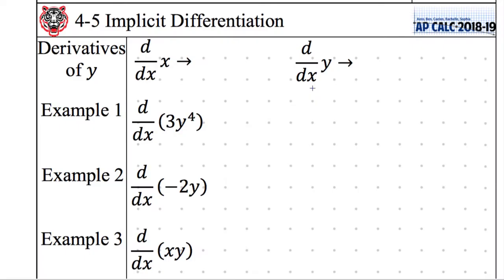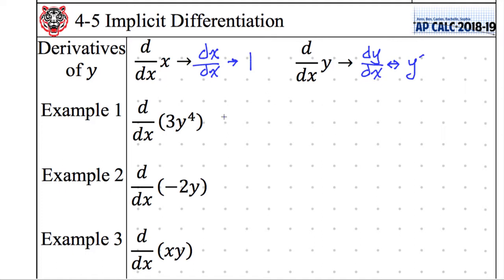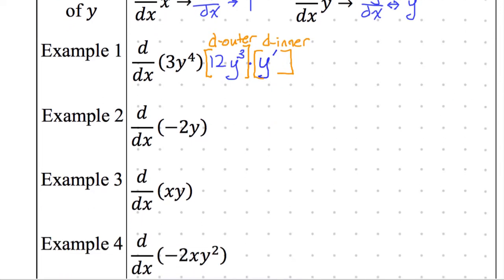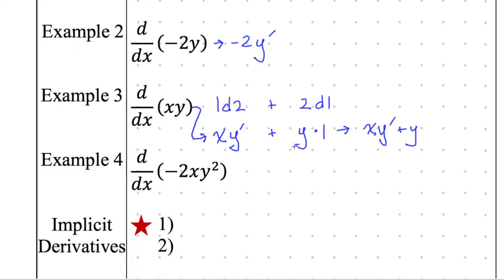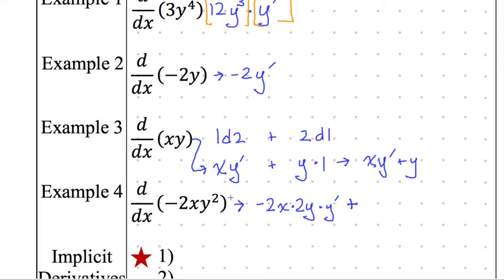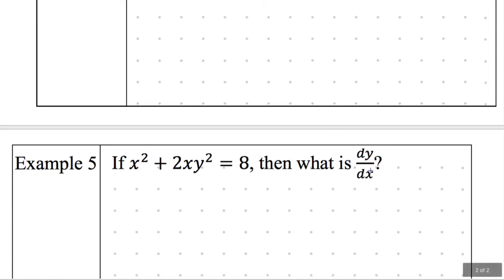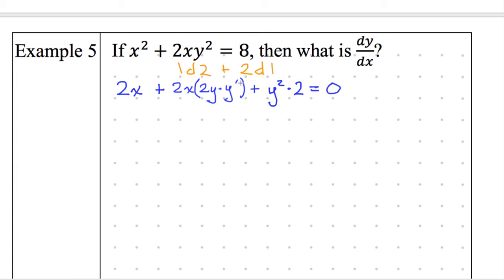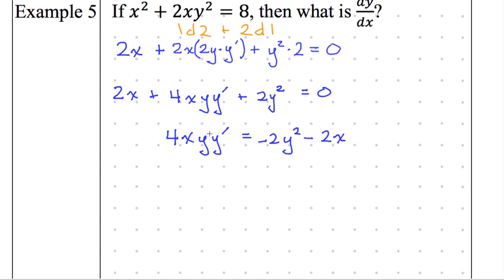AP Calculus AB notes 4-5 Implicit Differentiation